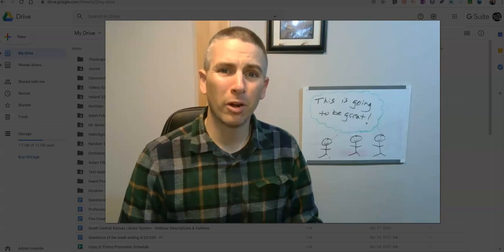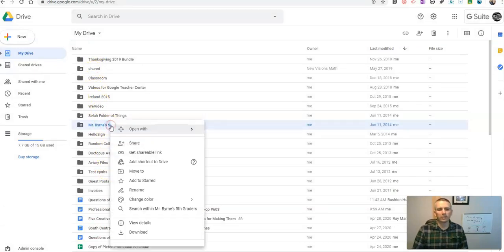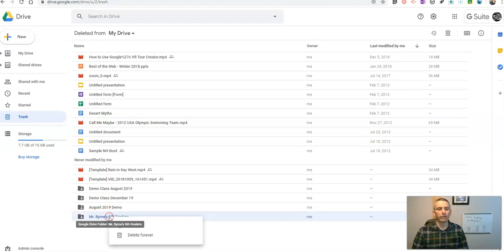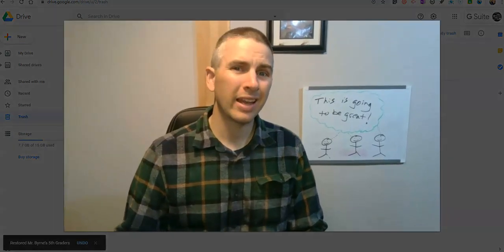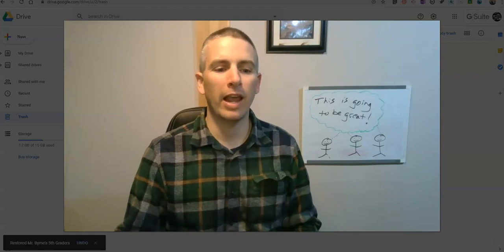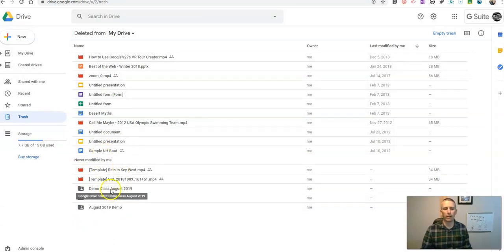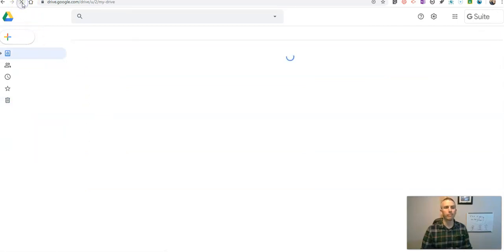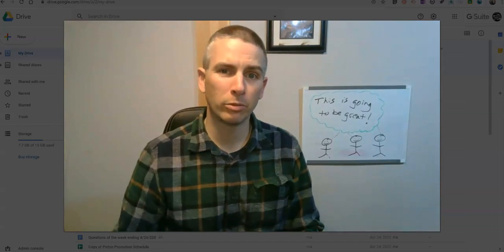How to Restore Files in Google Drive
Did you accidentally delete a file in your Google Drive? You might be able to get it back with just a click or two. Here's how you can restore files in your Google Drive.